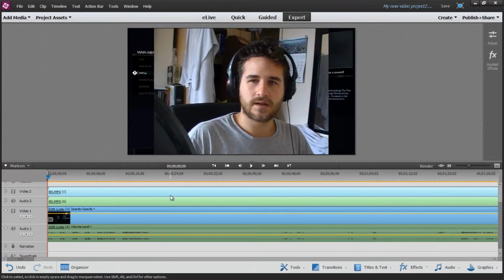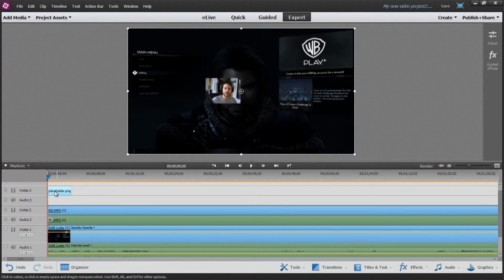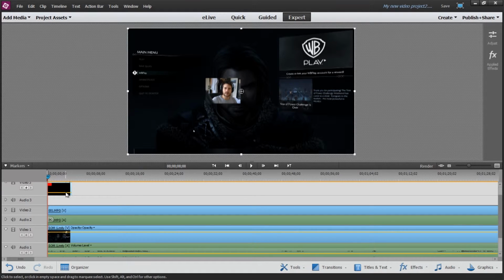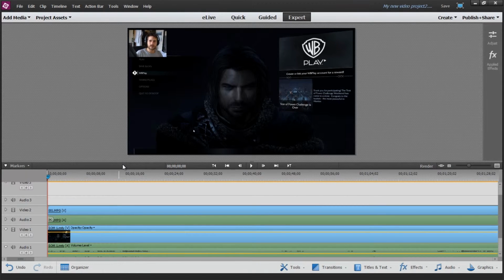Facecam Tutorial - Adobe Premiere Elements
A quick, easy and simple guide to getting a facecam working in Adobe Premiere Elements.

DO MAKE SURE your facecam video is ABOVE your gameplay footage in the timeline, or you'll have difficulty actually, y'know, seeing it.

I've had a lot of issues that I'm sure other LPers have had, and continue to have. So I wanted to help those people out.

Can't say this is the hardest thing to find out, but after using Lightworks for so long, I spent ages looking for a DVE effect, or anything that would work. Little did I know it was as easy as resizing the video.